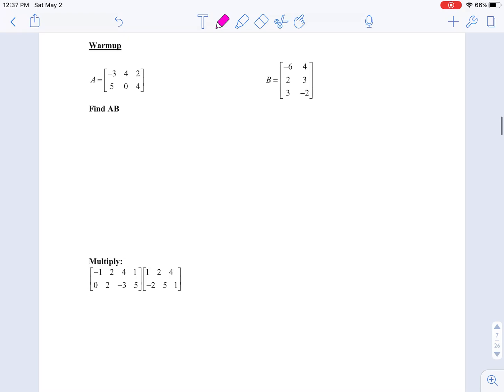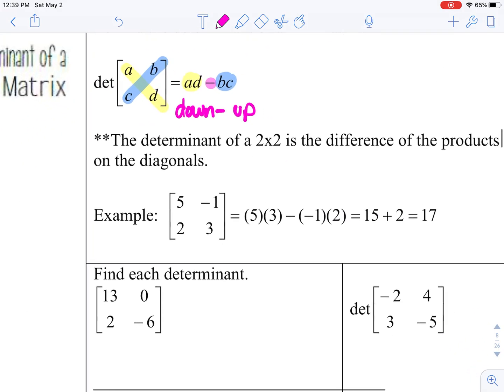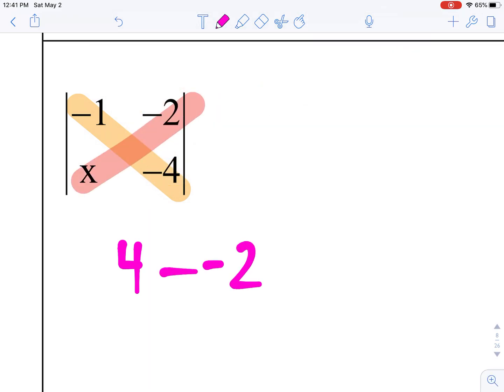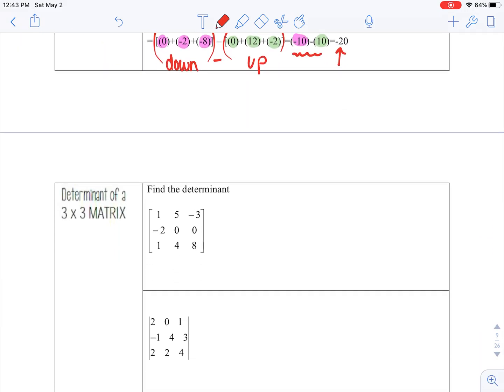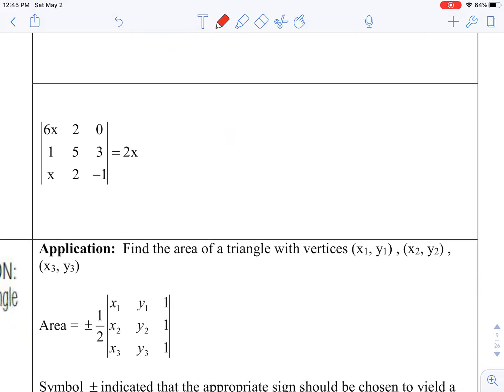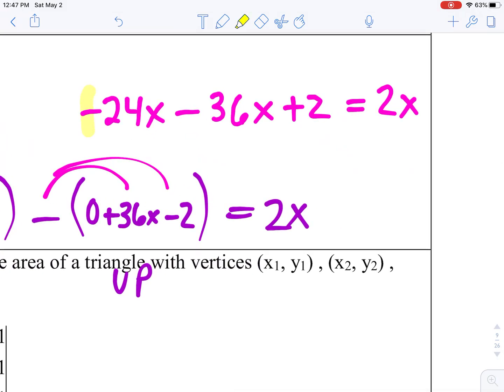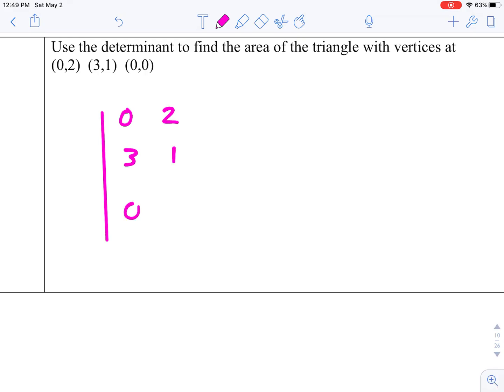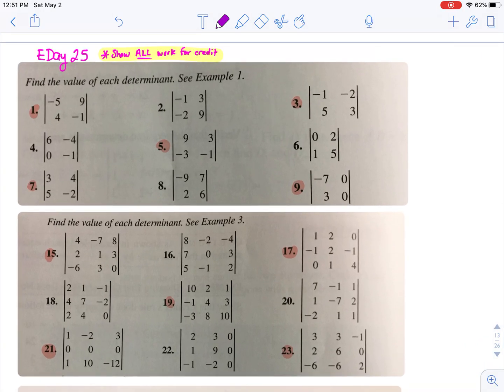m308 eDay25 VIDEO Determinants of Matrices